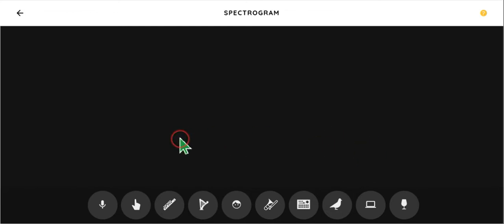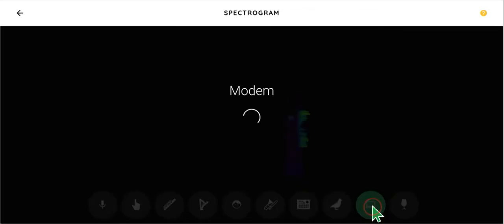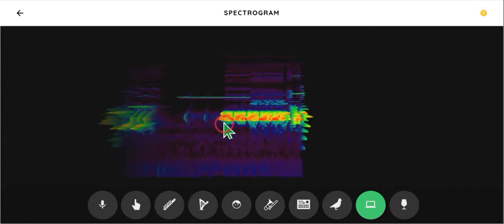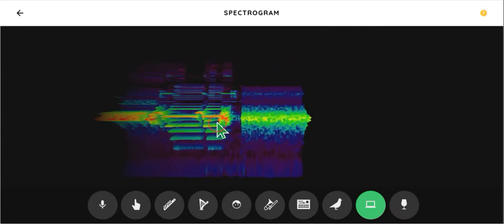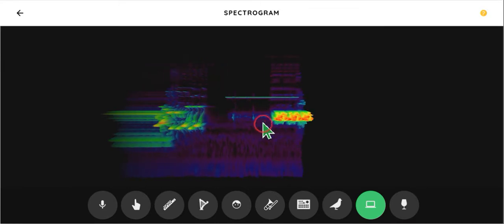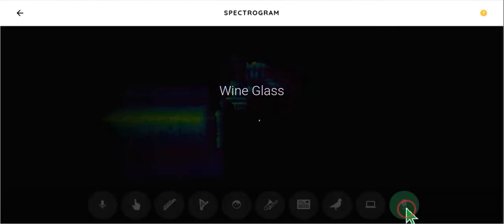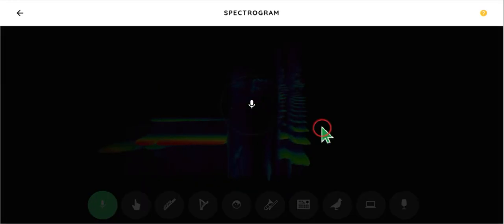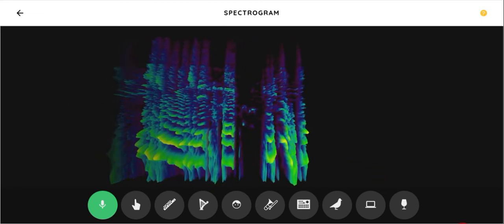Why are there 10's in a modem sound?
More on sound later!